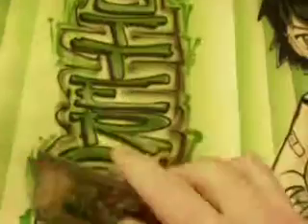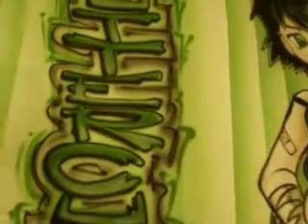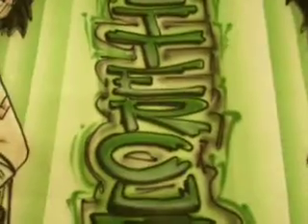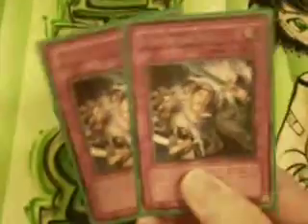Yu-Gi-Oh! Strike Force Deck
This is an aggressive light/machine build.  This is only the preliminary decklist (minimally tested yet), but it should give you a solid shot at your local, or at least offer some fun casual dueling.

*Class B*